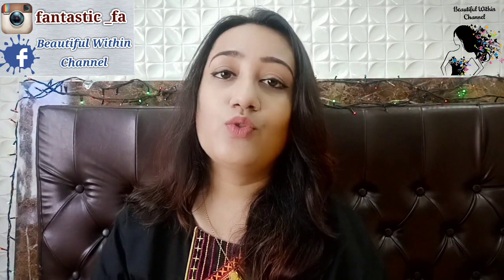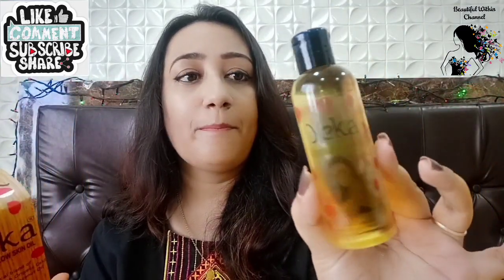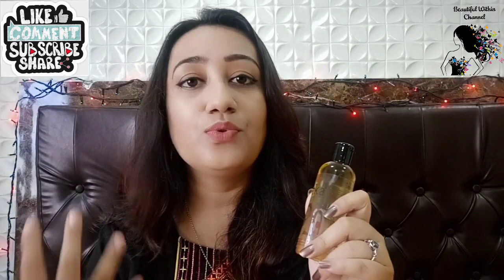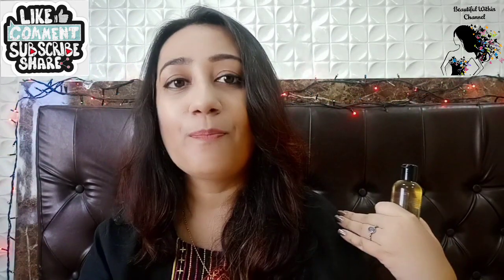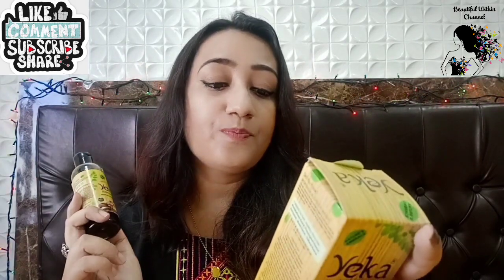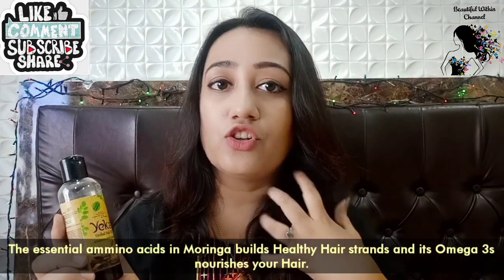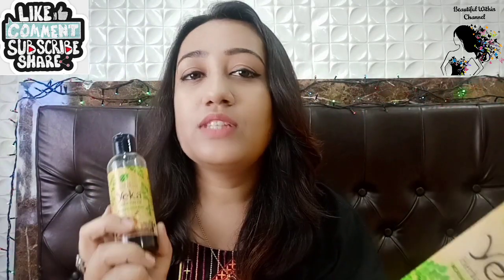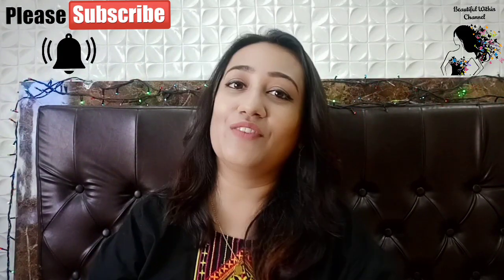YEKA Herbal Hair Oil-For Hair Growth & Golden Glow Skin Oil- For skin lightening,100% Natural-Review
YEKA GOLDEN GLOW SKIN OIL,100ml,100% Natural Skin Lightening Oil
Skin Lightening Oil
Best Moisturiser
Natural Cleanser
Fairness Oil
Knee & Elbow Lightening Oil

Yeka Herbal Hair Oil,100ml, Hair Growth,100% Natural
YEKA MORINGA & GREEN MAGIC HERBAL HAIR OIL
Best Hair Growth Oil
Hairfall Control Solution
Anti-Dandruff Treatment
Pre-Mature Grey Control

1. Hair Oil

2. Herbal Hair Oil

3. Ayurvedic Hair Oil

🌷BEAUTIFUL WITHIN CHANNEL🌷